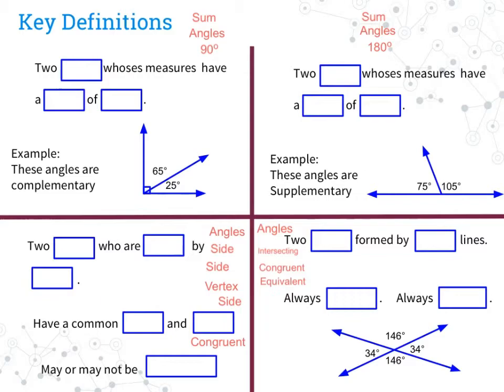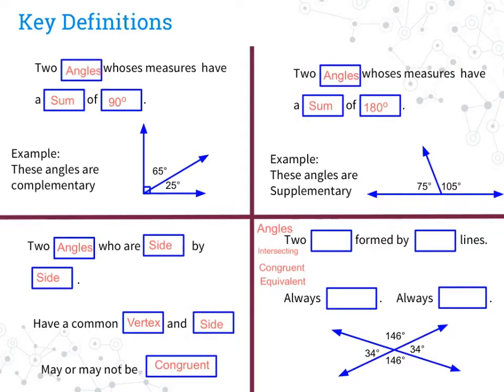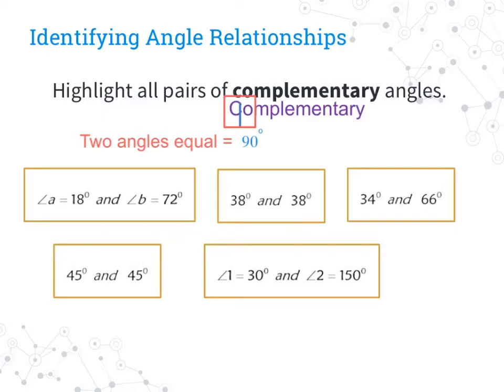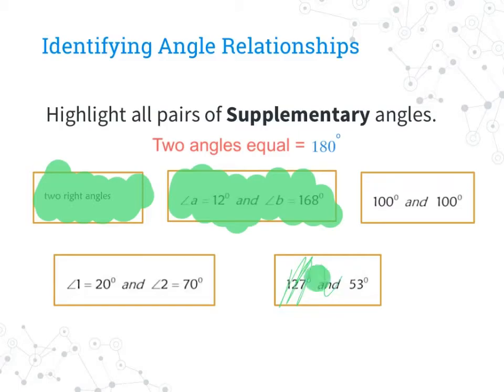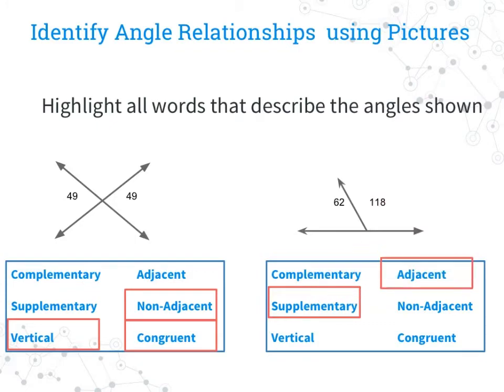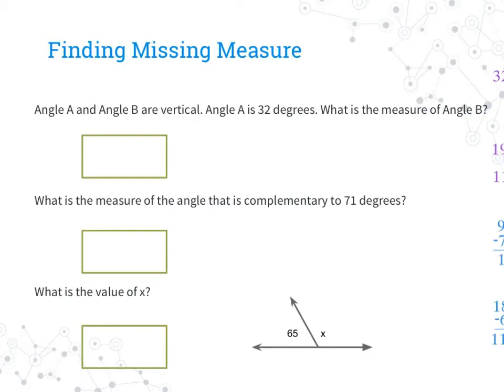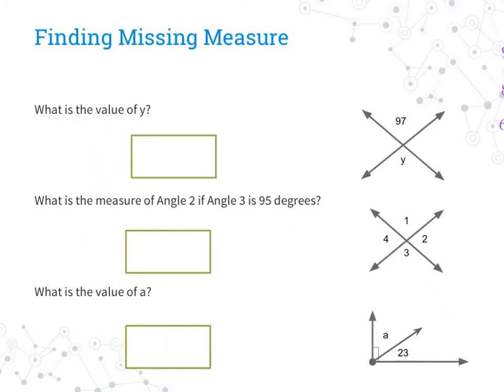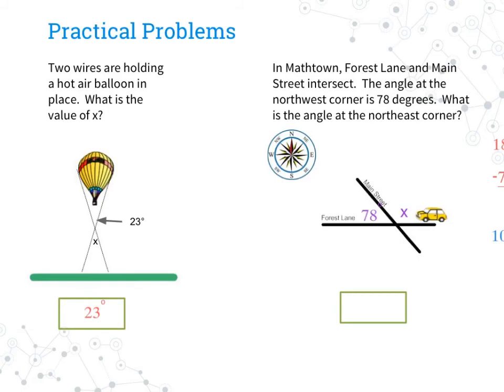Pre-Algebra: Introduction to Angles Part 1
Please find the notes you need with this video below.